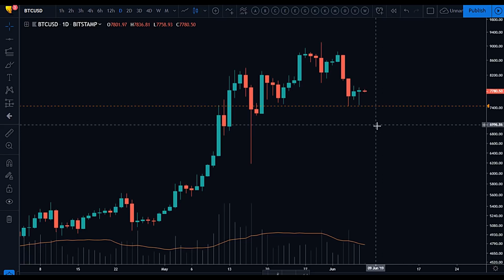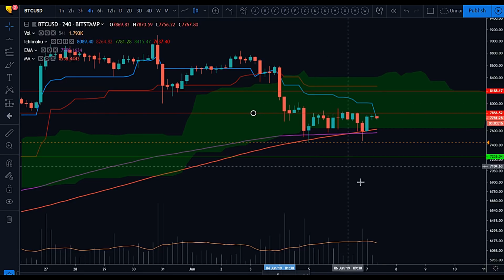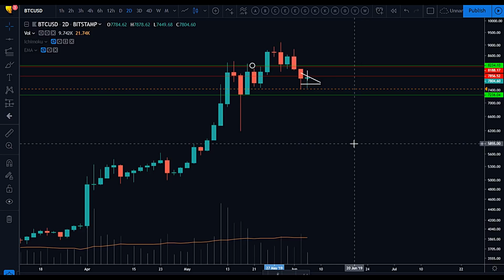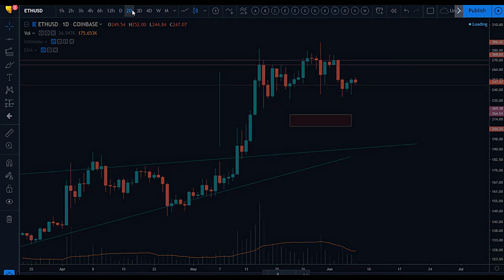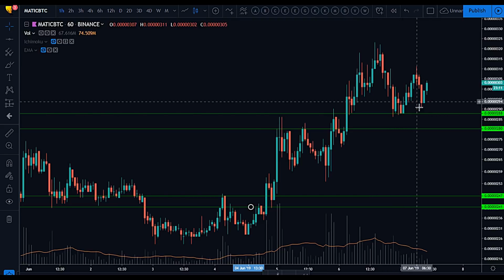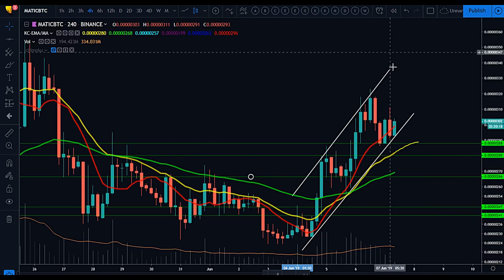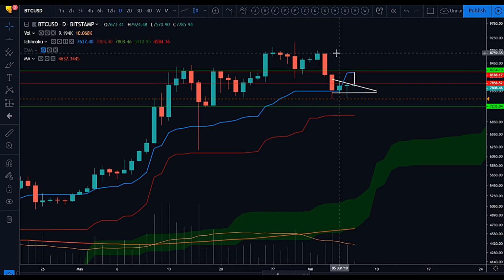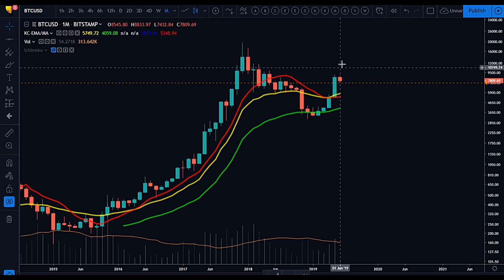Bitcoin Ranging - Alts Raging ?! --- BTC | ETH | MATIC Price Analysis - June 7th 2019